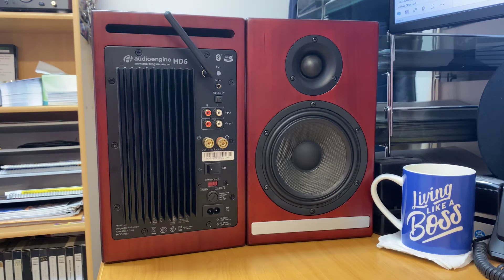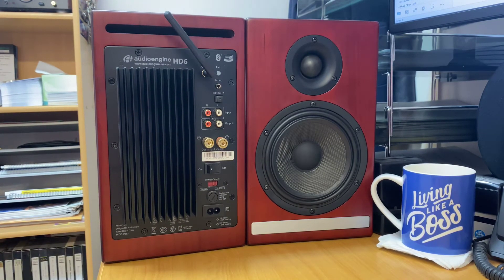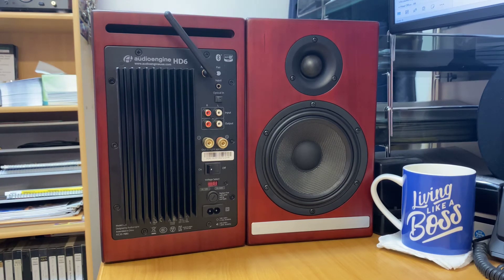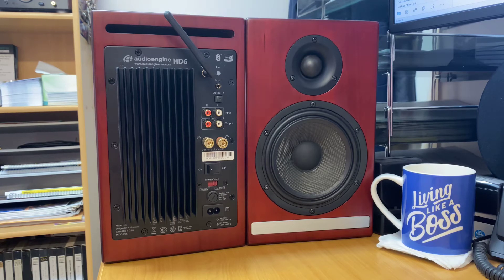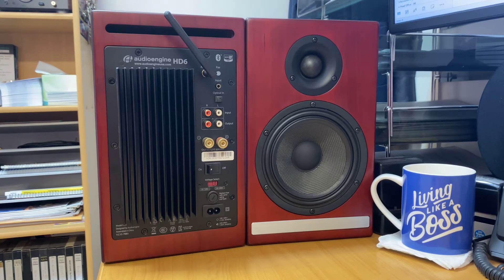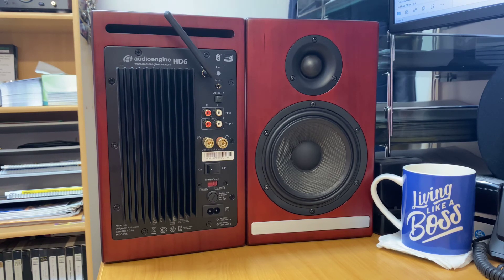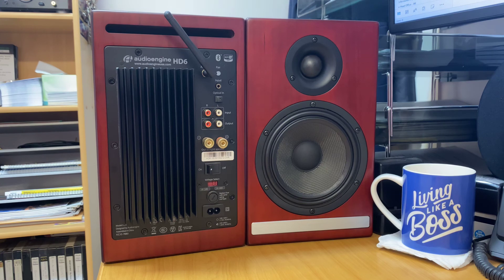Audioengine HD6 Product Review